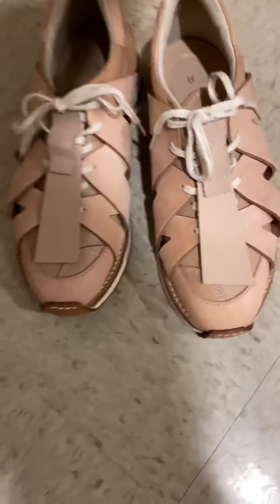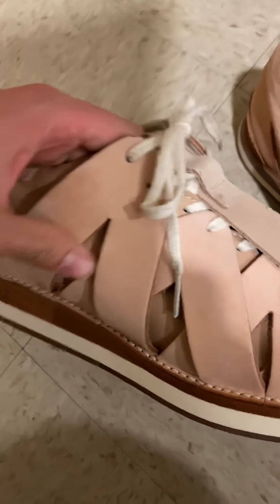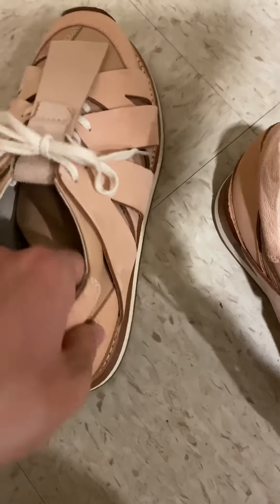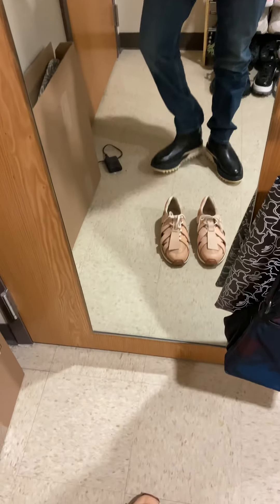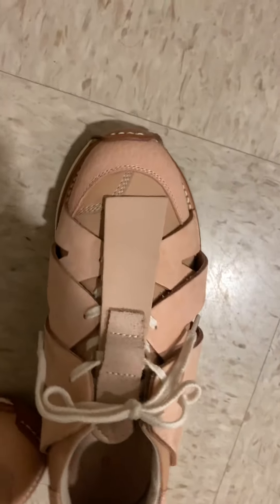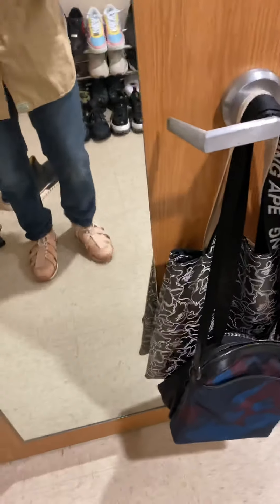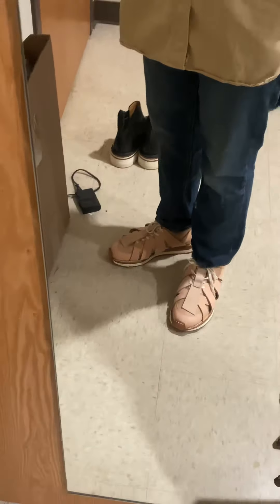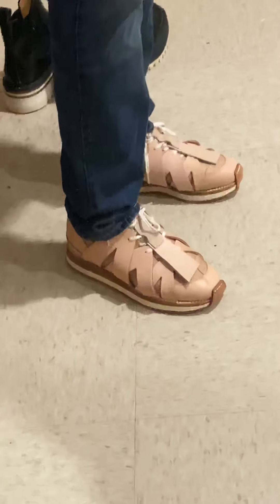Hender scheme “2015” low